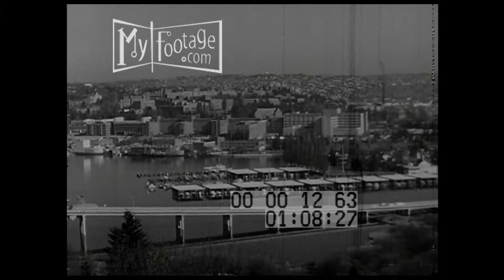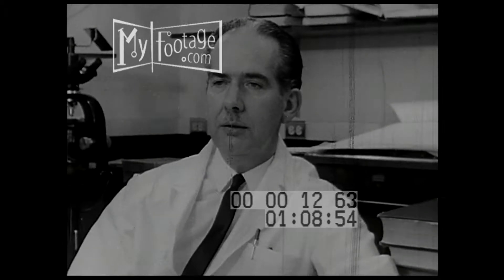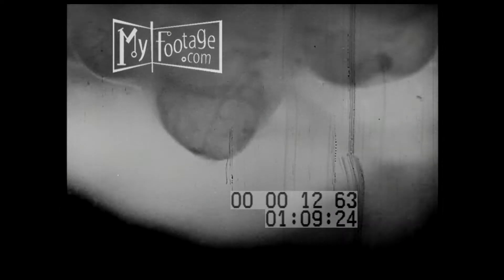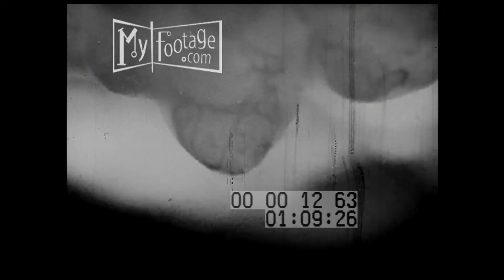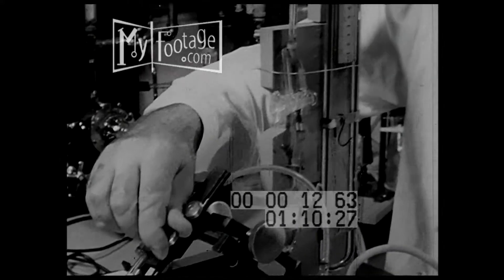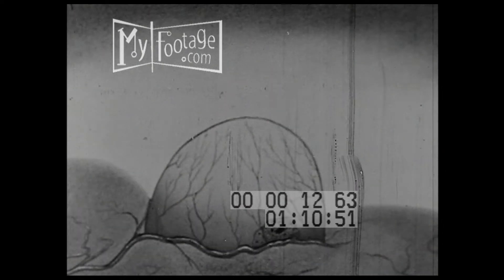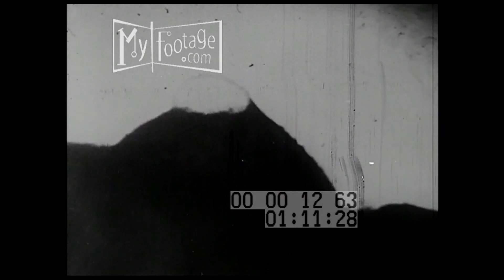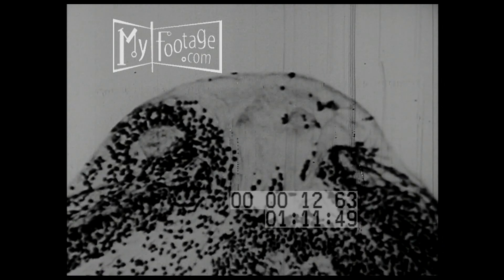The Population Problem: Gift of Choice (1965) Part 3 of 7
Time: 1965, 1960s

Setting: University of Washington, Seattle, Washington,

People: Doctor,

Objects: ovum, hormones, eggs, follicle, stigma,

Subjects: human reproduction, scientific research, overpopulation, world population,